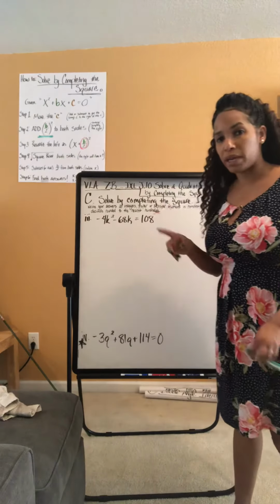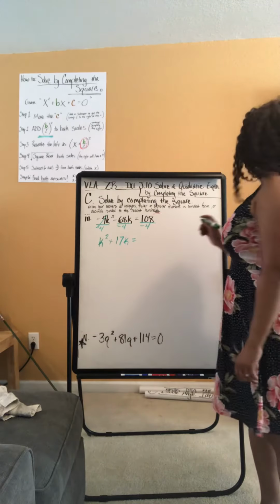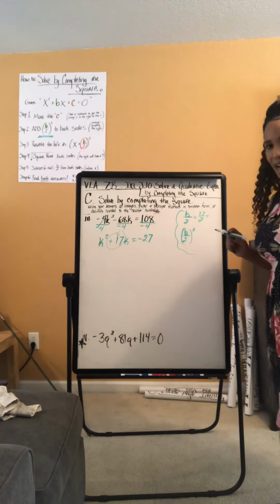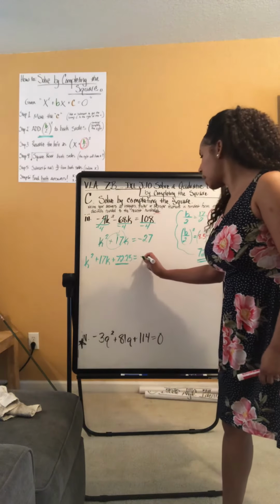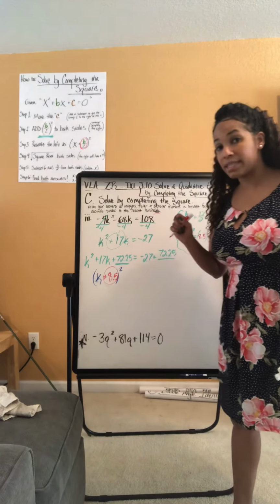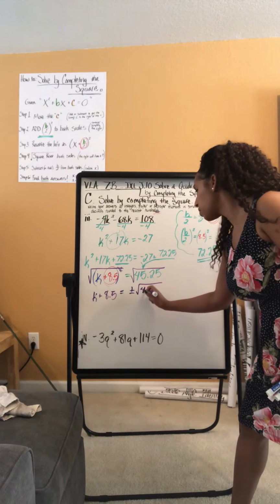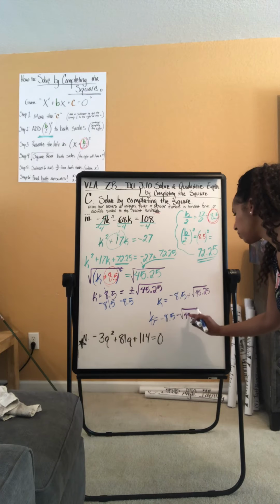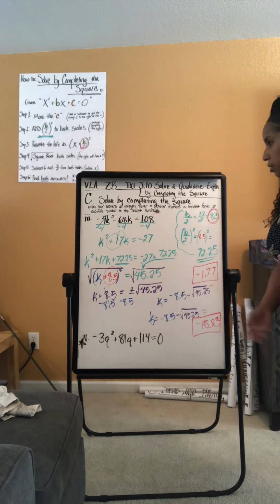GEOMETRY - Solve a Quadratic Equation by Completing the Square (part 4)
For use with VLA 7B (IXL Alg2 J.10)